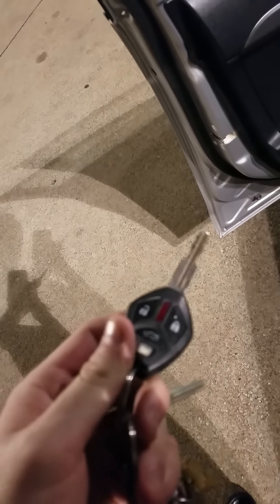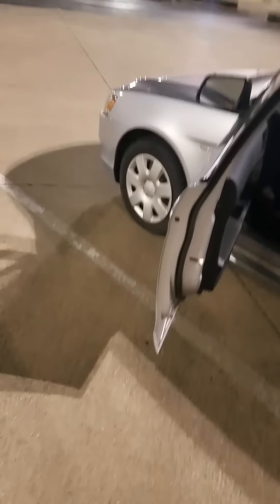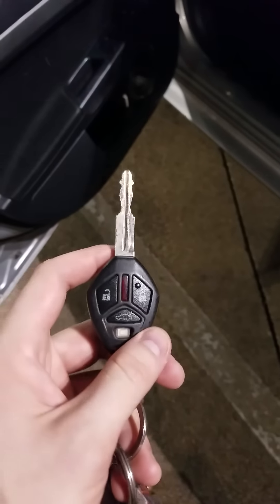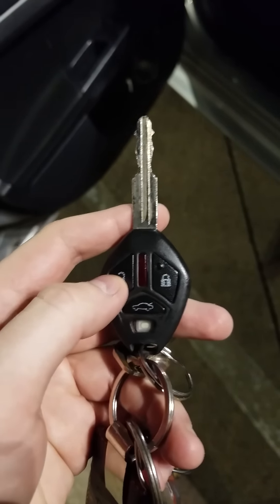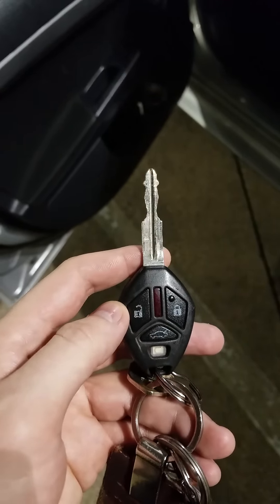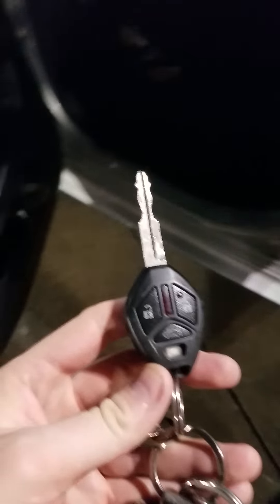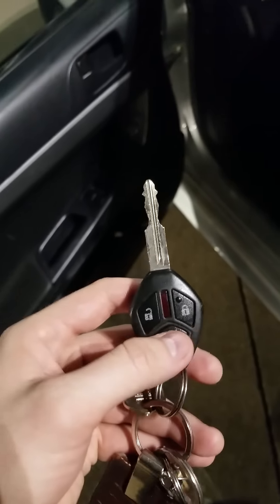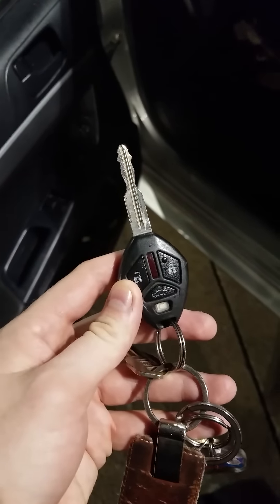How to reprogram Mitsubishi Lancer 2011 Key